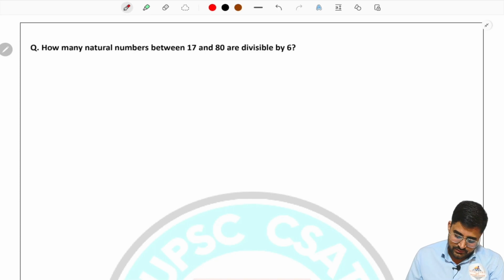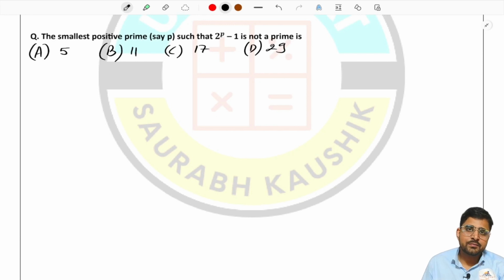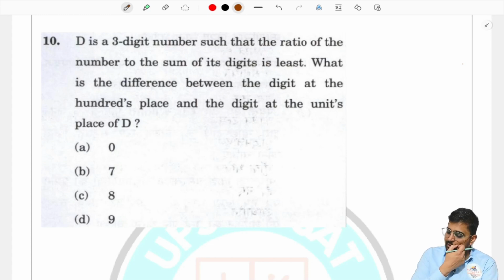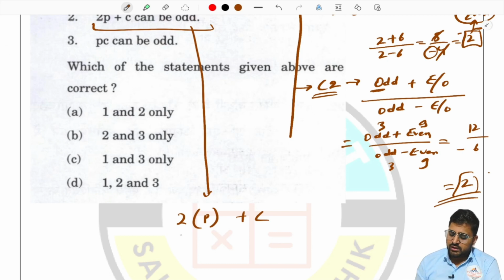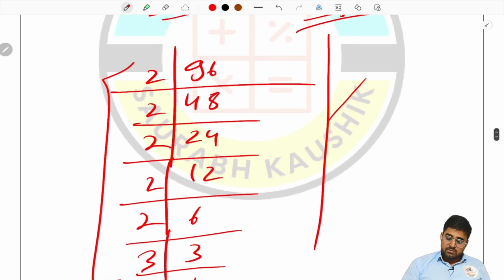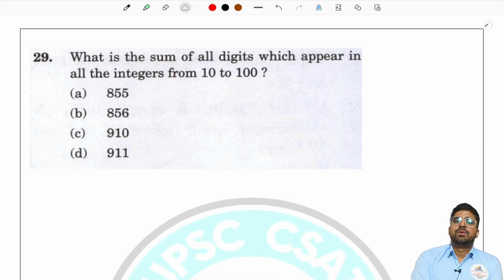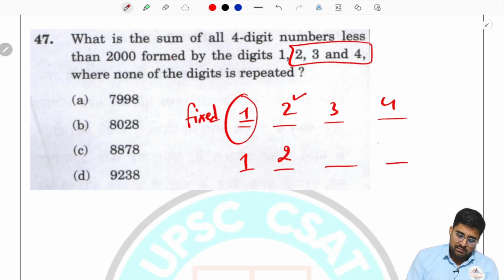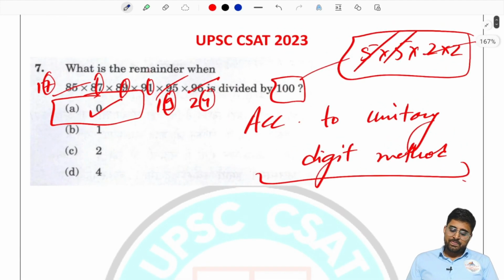Lecture 3: Basics of Number Systems: UPSC CSAT Exam Prep| Beginner to Advanced| Quant Lecture Series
Welcome to Lecture 2 of our UPSC CSAT Number System series where we delve deep into the foundational concepts of number systems that are crucial for cracking the Civil Services Aptitude Test (CSAT). This series is dedicated to helping UPSC aspirants master quantitative aptitude for the Prelims and Mains.

📘 What You Will Learn:

Number System Basics: Understanding types of numbers, properties, and operations
Tips and Tricks: Efficient methods to solve problems faster
Solved Examples: Detailed walkthroughs of typical UPSC problems
Practice Questions: Curated practice sets to test your knowledge

UPSC CSAT Aspirants
Candidates preparing for IAS, IPS, and other Civil Service Exams
Anyone interested in improving their quantitative aptitude for competitive exams
📚 Series Overview:
This lecture is the first in a comprehensive series designed to take you from the basics all the way through to advanced applications of the number system for the UPSC exam.

✅ Follow along as we cover:

Divisibility & Remainder Theorems
Prime Numbers & Their Properties
LCM & HCF Simplification Techniques
...and more in-depth topics in upcoming videos!

Your interaction helps us grow and reach more aspirants like you. Share this lecture with your friends and study circle to help us build a community of knowledge seekers!

🎓 About the Instructor:
Saurabh Kaushik is an experienced educator specializing in competitive exams with a track record of helping students achieve top scores in CSAT.